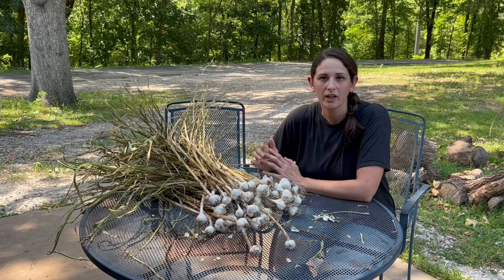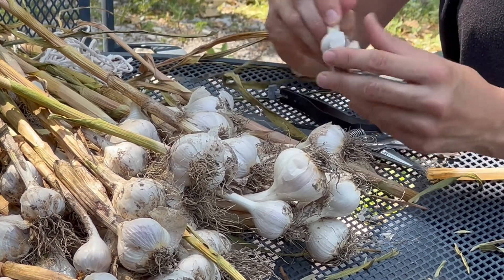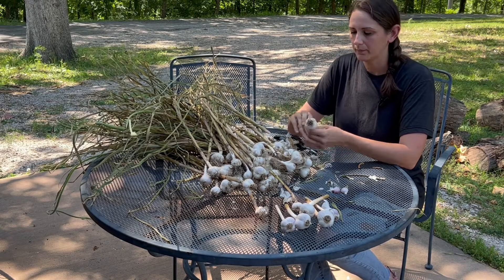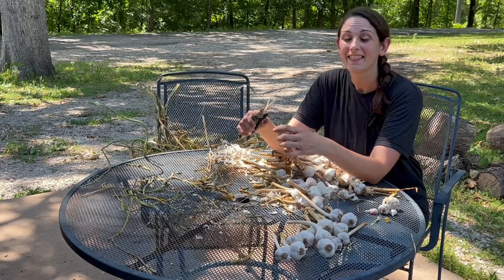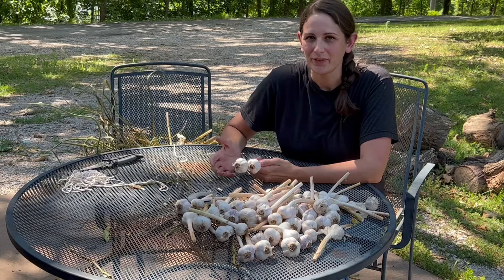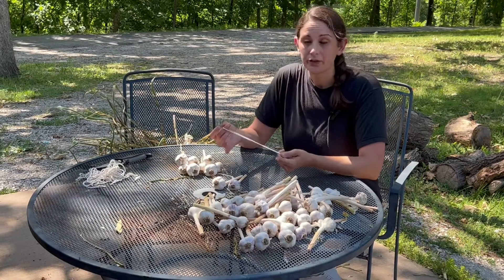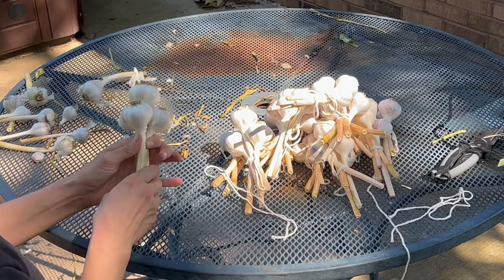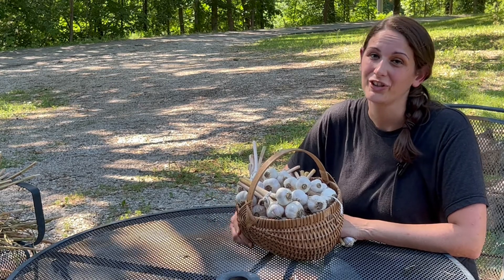How to store garlic for the year/ alternative way to braid garlic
Take a look at how I prepare our garlic for long term storage and an alternative way to bundle hard neck garlic